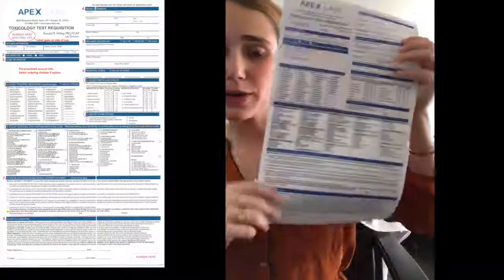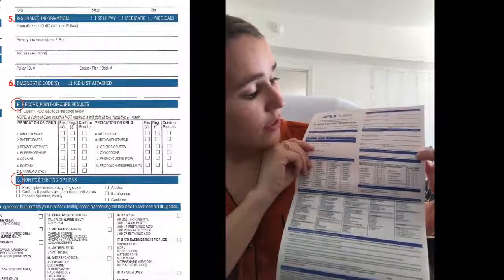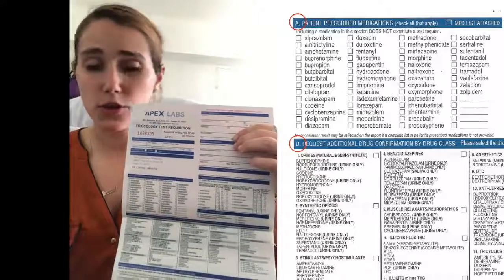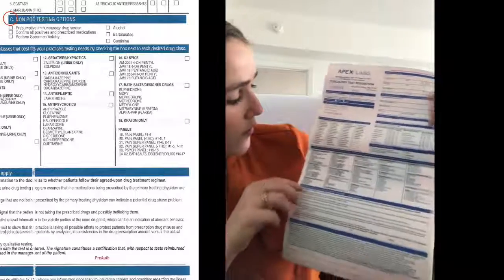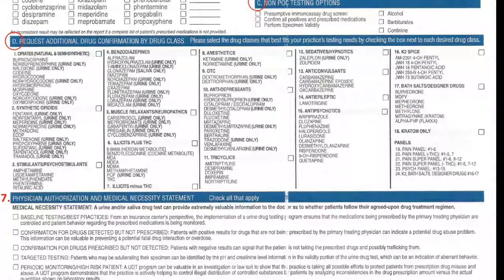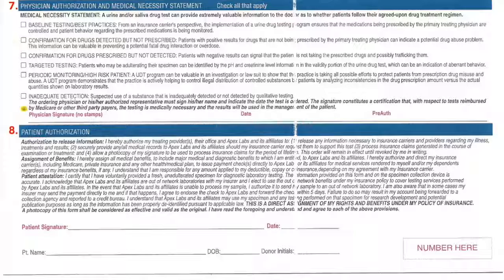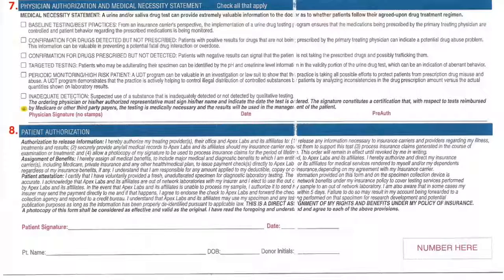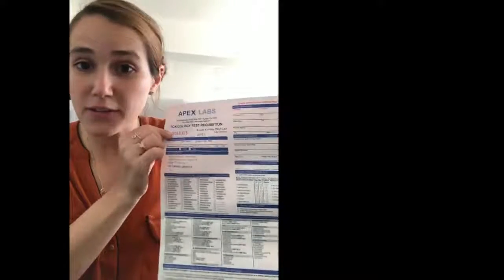APEX Requisition Training Video